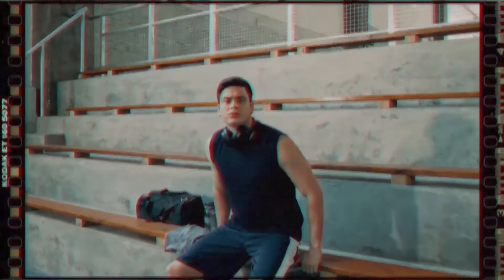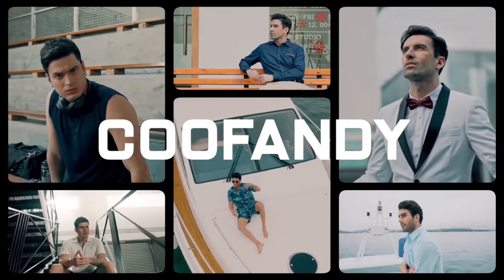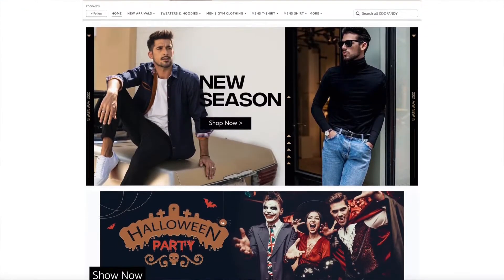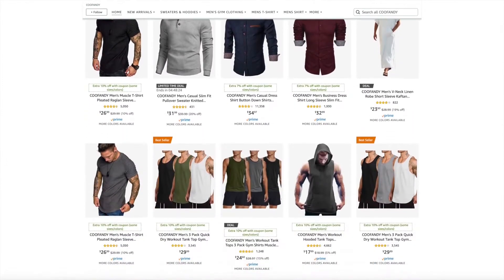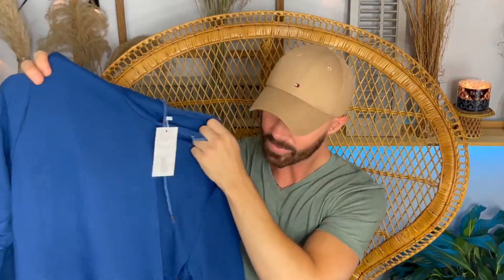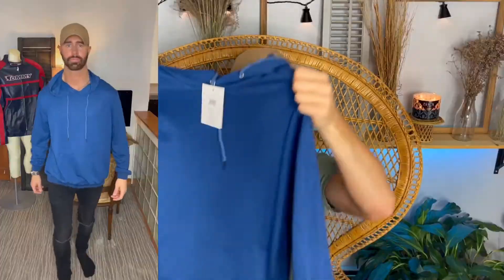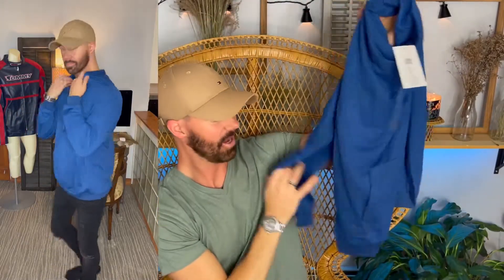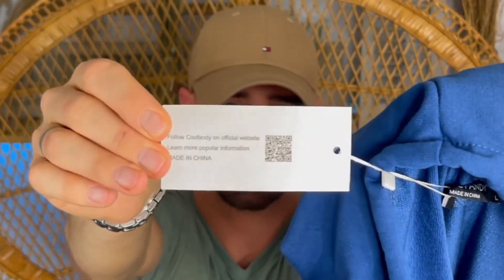Men's Tops Try On Haul | Coofandy ft. George Schirra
Get the same items on the video:
Men's Western Cowboy Long Sleeve Button Down Shirt
Hoodie Lightweight Long Sleeve Sports Sweatshirts

Coofandy is a men’s fashion brand focusing on casual&vocation, gym&sports and business outfits. Here you will find reliable men’s clothing haul, menswear essentials, outfits ideas for men, etc. We will not only recommend affordable quality clothes for men, but also teach you how to look good.

Thank you for George Schirra's great try-on review.